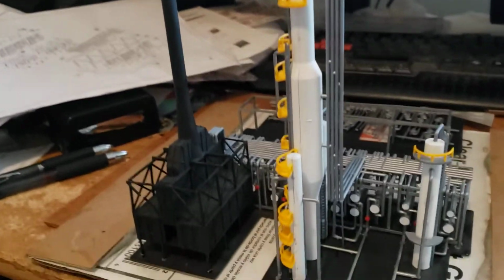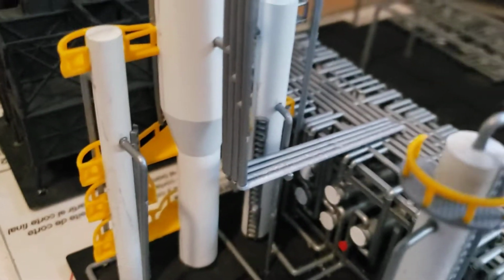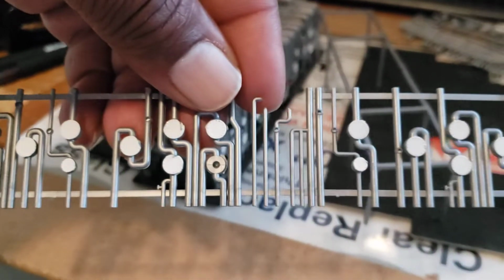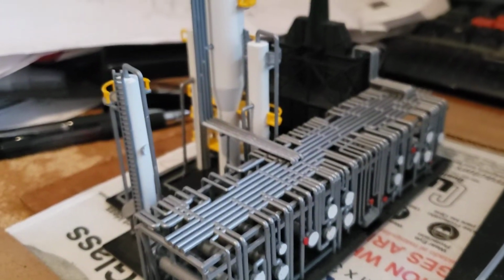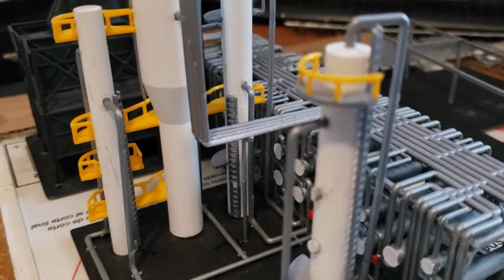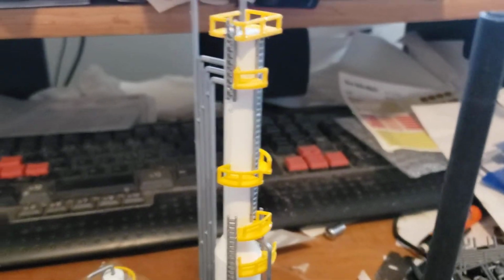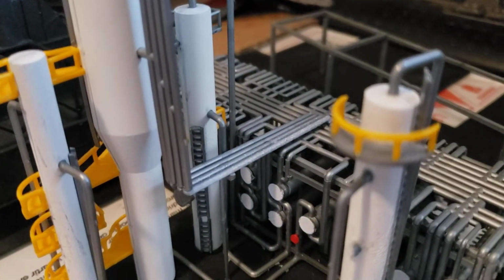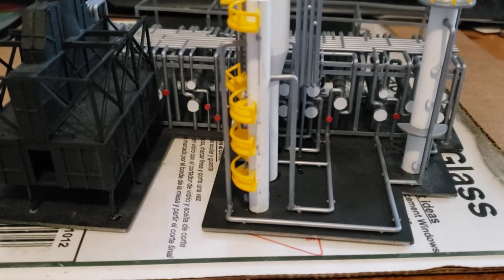PART IV N SCALE NORTH ISLAND 🏝 REFINERY BRIEF OVERVIEW